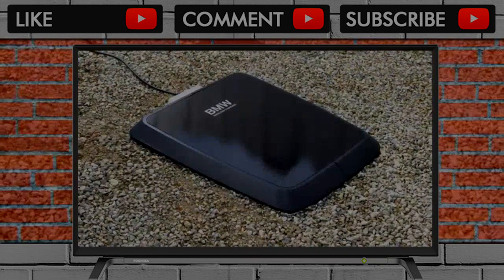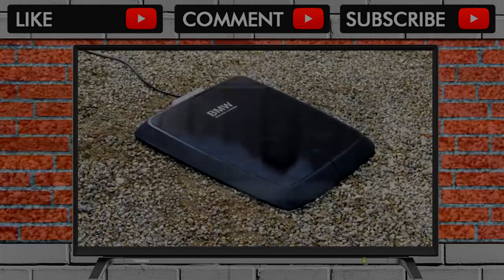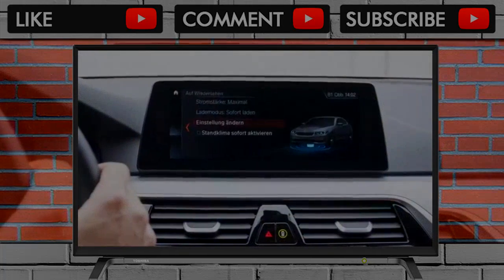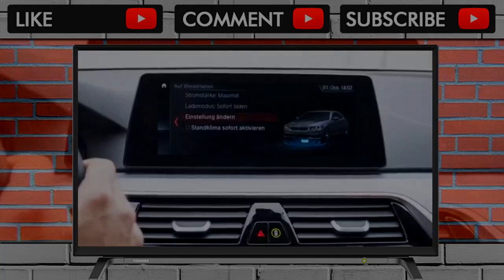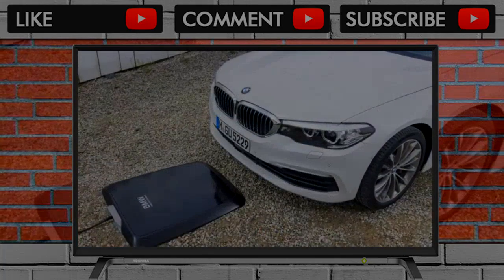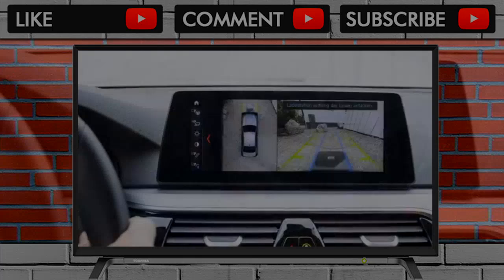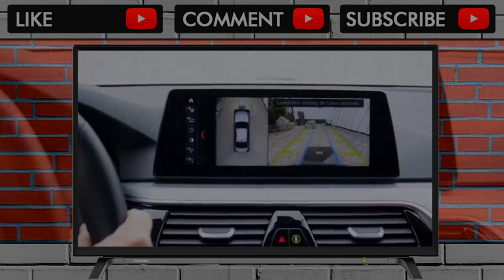YOU MUST SEE BEFORE BUY !! 2018 BMW 530E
2018 BMW 530E

BMW’s new plug-in hybrid 5-Series, the 530e iPerformance, will eventually get wireless charging capability. It will mean no longer have to bother with pluggi... . Video Title 2018 BMW 530E REVIEW .